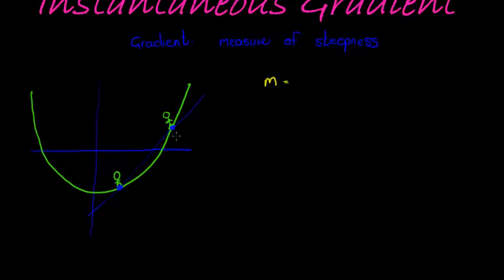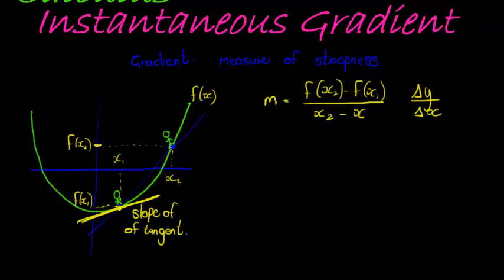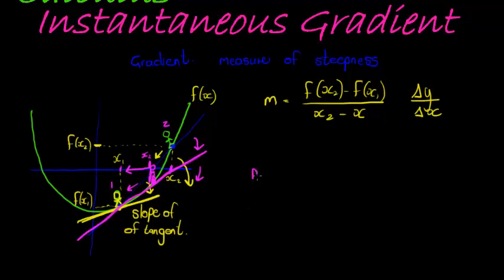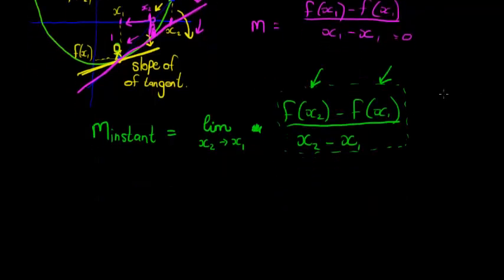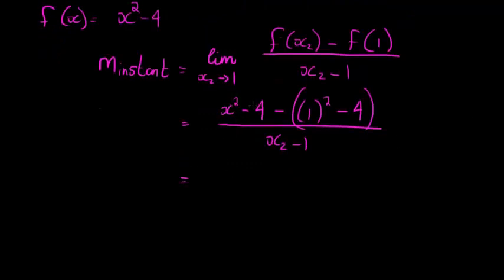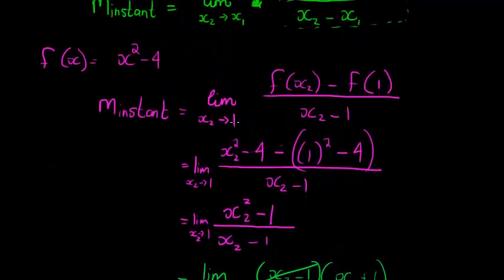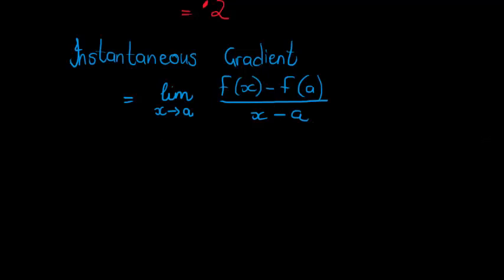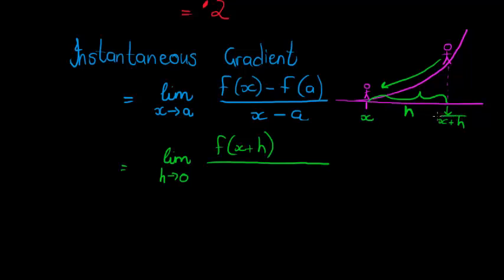Calculus Instantaneous Gradient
Calculating the gradient at a point from first principles